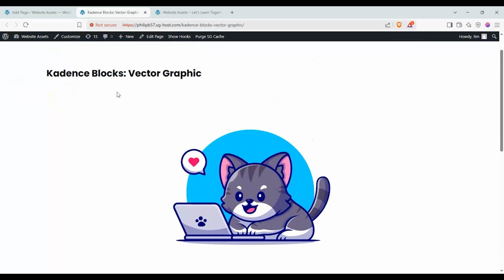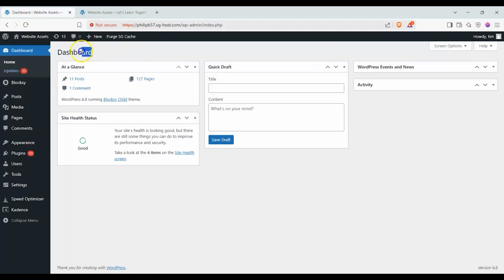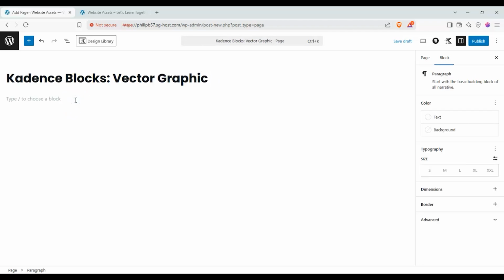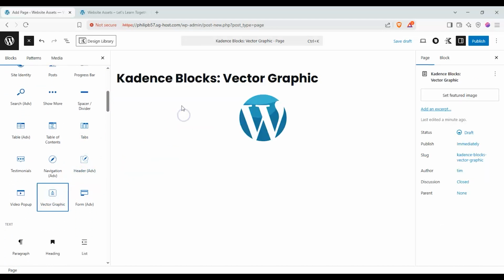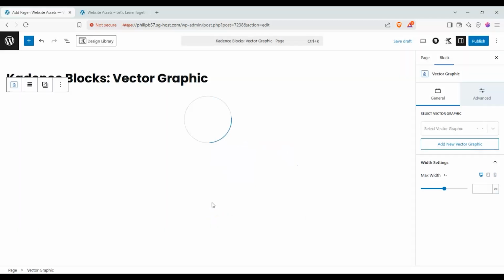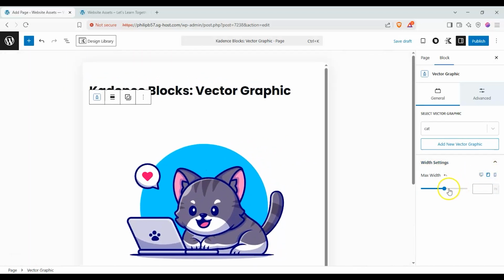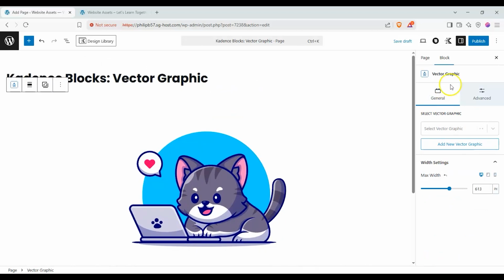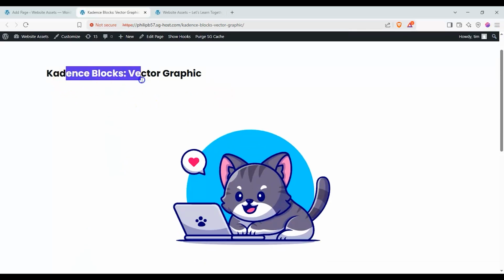Kadence Blocks: Vector Graphic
Add scalable and stylish vector graphics with Kadence Blocks! Learn how to easily insert and customize SVG (Scalable Vector Graphics) files on your WordPress website using the Vector Graphic block in Kadence Blocks. This tutorial covers everything from uploading your SVG files, to adjusting their size, color, and alignment directly within the block editor. Discover how to enhance your website's visual appeal with crisp and resolution-independent graphics that load quickly and look great on any screen size. We'll explore the simple yet effective options within the Kadence Blocks editor, empowering you to integrate vector graphics seamlessly into your design. Kadence Blocks users looking to add high-quality, scalable graphics to their site welcome!